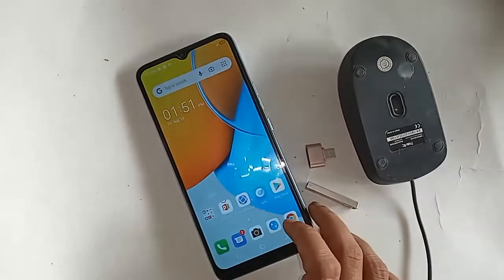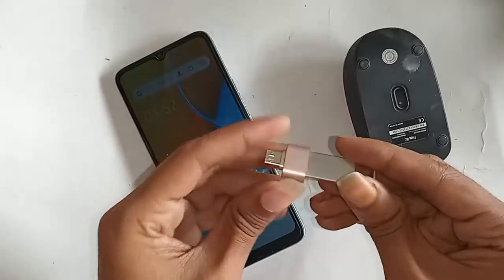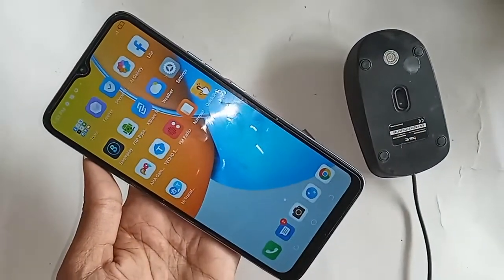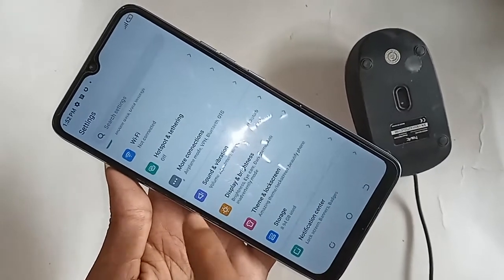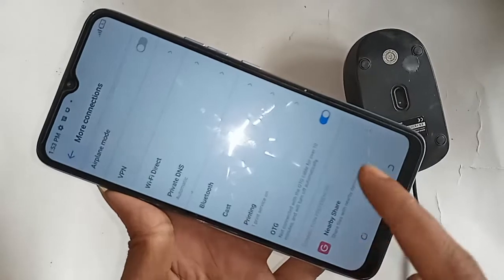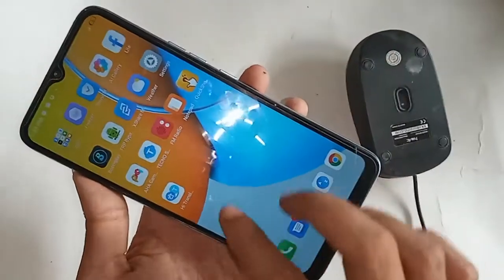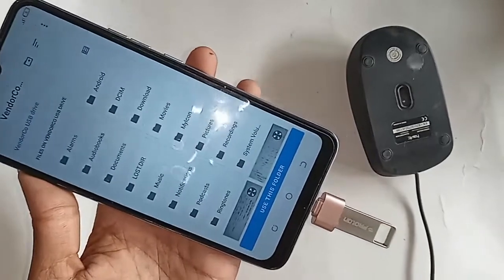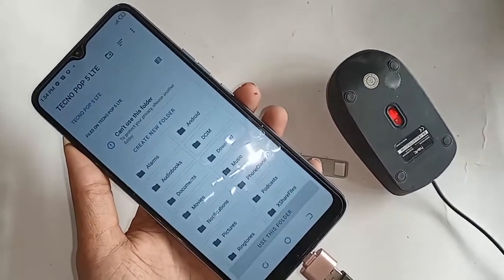Tecno pop 5 Lte connect otg use Pendrive // Otg not working problem solve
This phone problem is otg not wokring. now today i will show you how to connect otg and use mouse and pendrive in tecno pop 5 lte phone. and i will also show you today how to solve otg not working problem in tecno pop 5 lte phone.